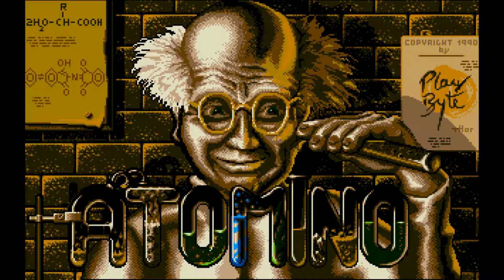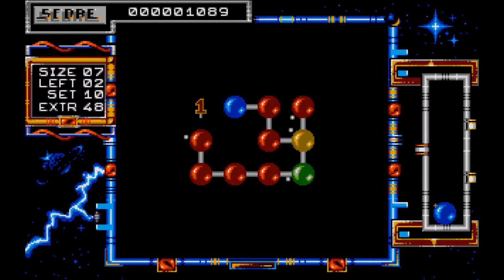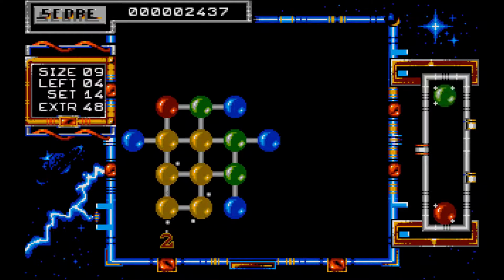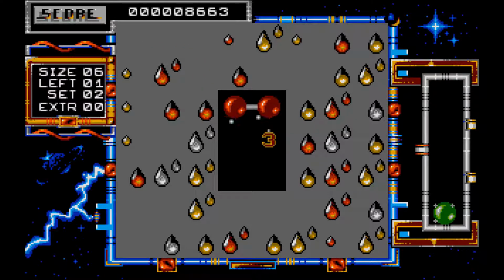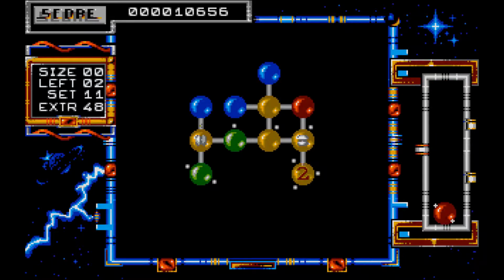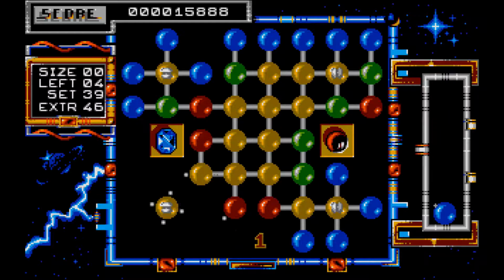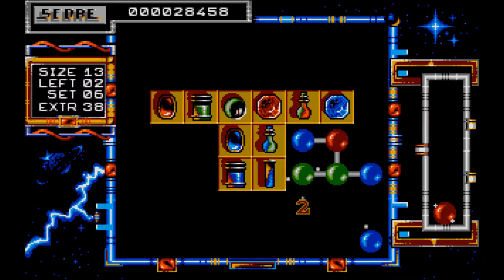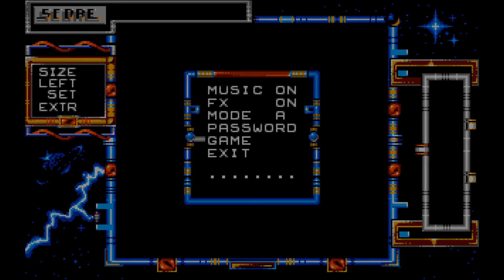Atomino for Atari ST and a crippling fear of the "four" | Atari ST A to Z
An interesting science-themed puzzle game from Play Byte/Blue Byte and published by Psygnosis, Atomino remains both fun and frustrating to this day!